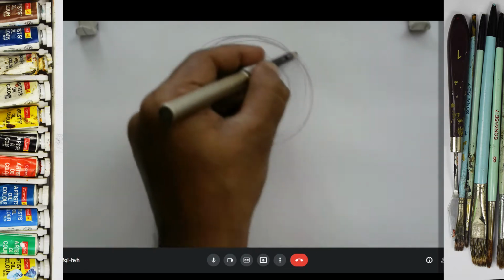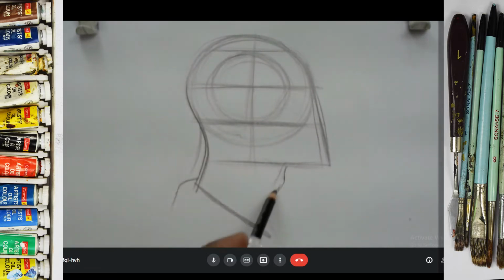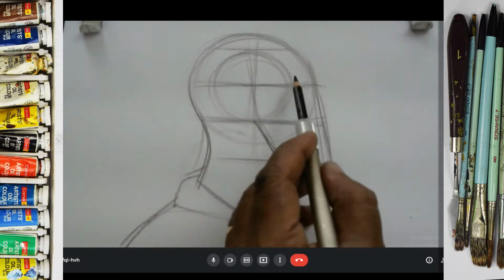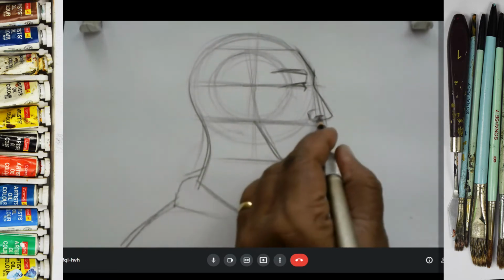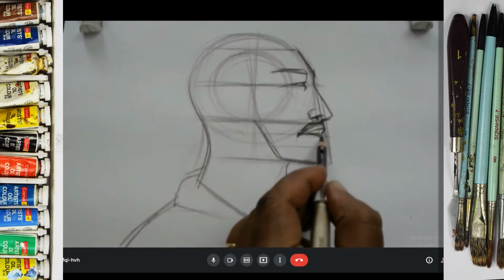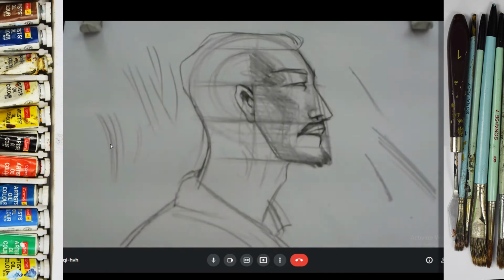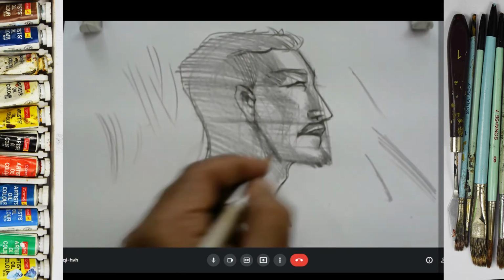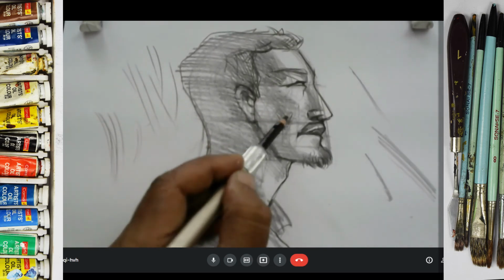How to draw character face ....